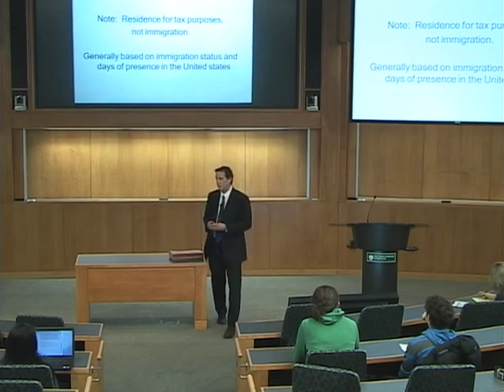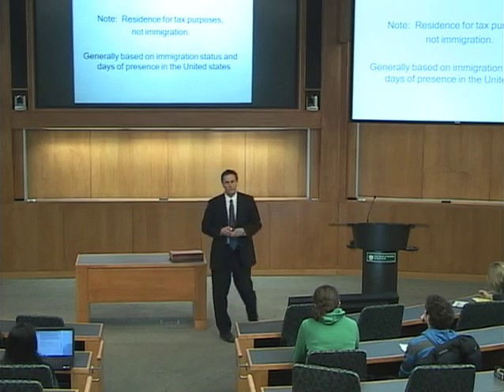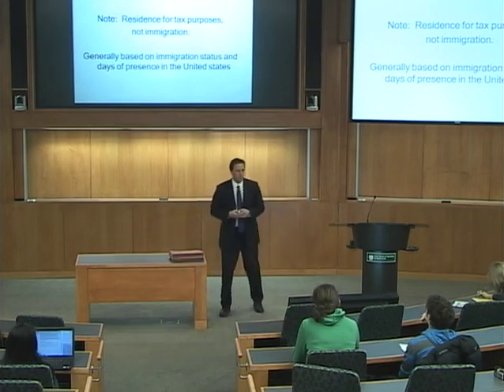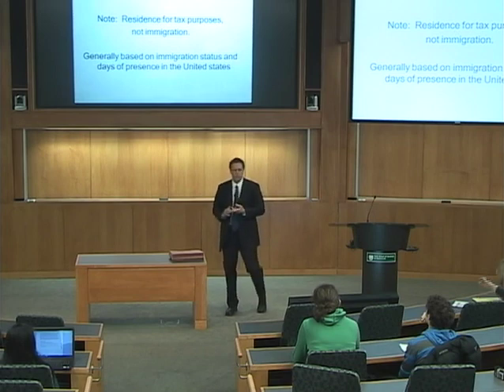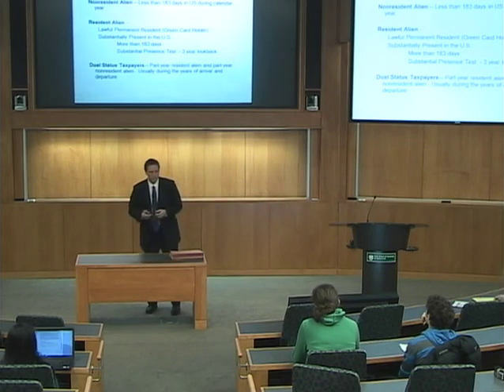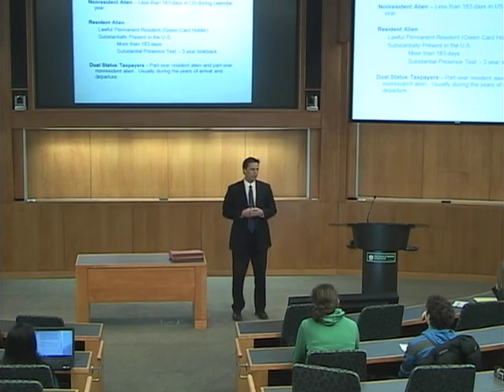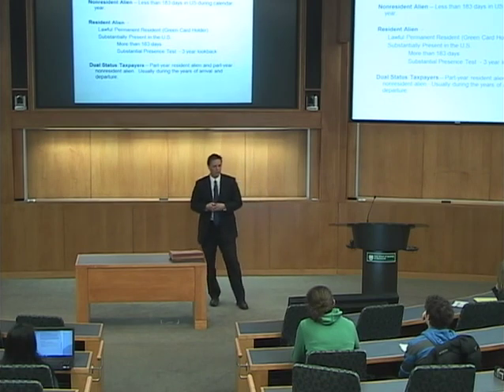U.S. Income Taxation of Foreign Students, Teachers and Researchers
The Dartmouth Office of Visa and Immigration Services, in conjunction with the Tuck School of Business, the Thayer School of Engineering, and the Dean of Faculty, offered this Tax Workshop for international students and scholars on Wednesday, February 23, 2011. The workshop was conducted by Arthur Kerr, a Partner with the international tax firm of Vacovec, Mayotte & Singer, LLP, in Newton, Massachusetts.